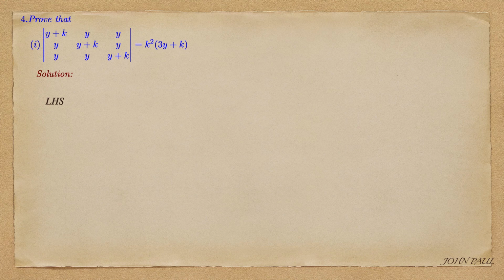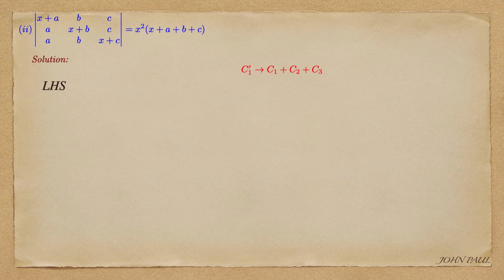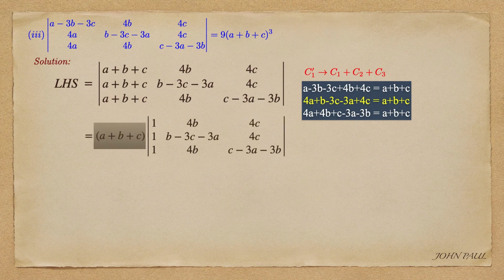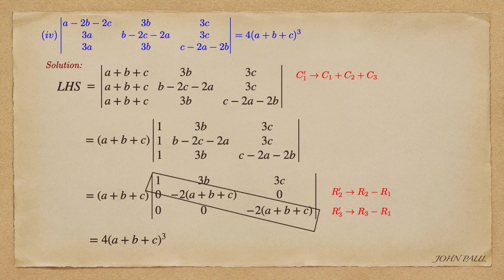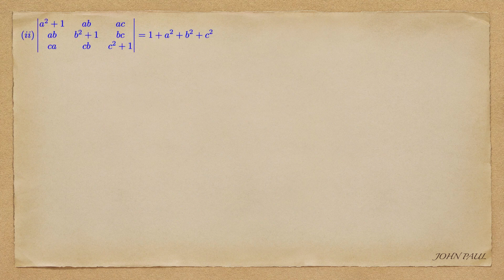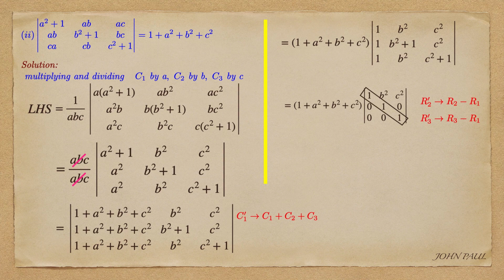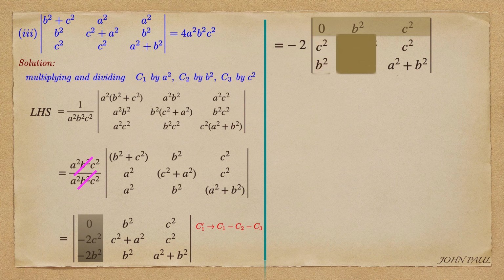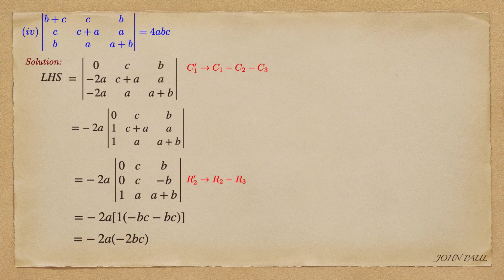DETERMINANT EX 1.4 (4 & 5 PROBLEM)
2PUC BASIC MATHEMATICS